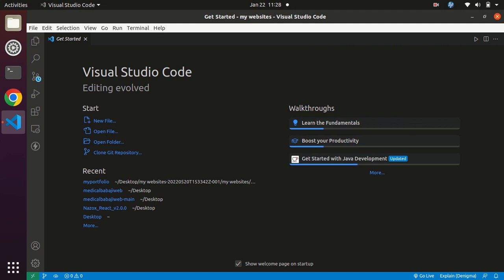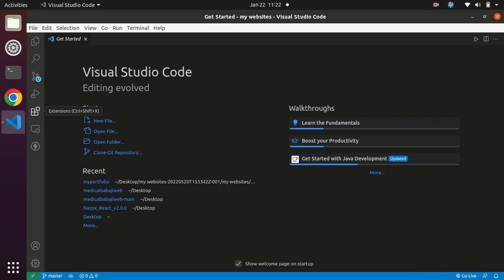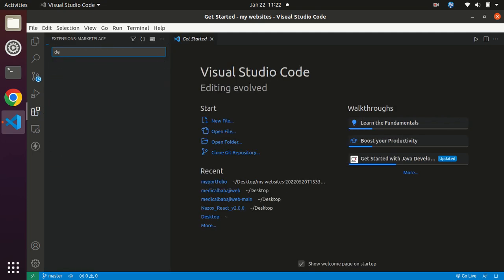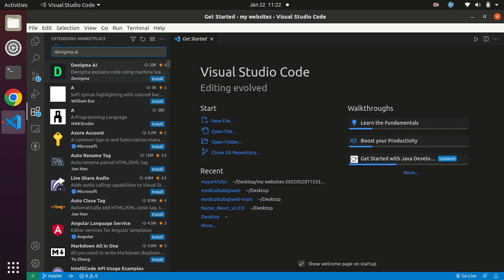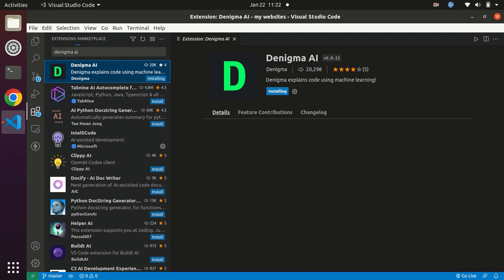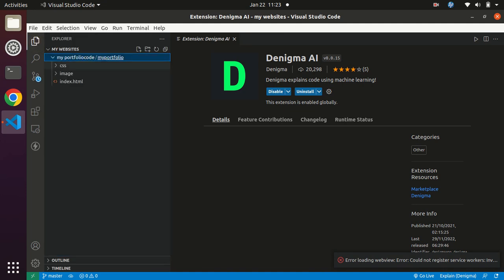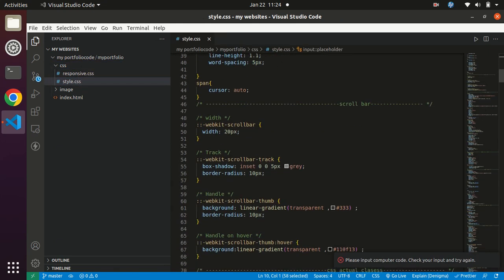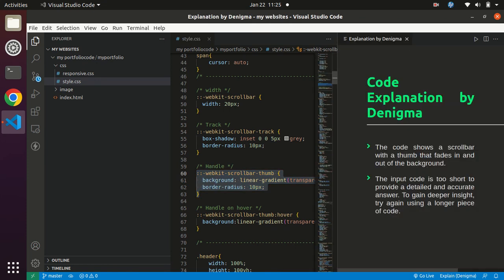How To Get Your Code Explanation In Your VS CODE Editor || Tips & Tricks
In This Video I Have Explained How To Get The Code Explanation In Your Code Editor Using A AI Tool i.e., Denigma AI ..!
I hope you will found it better than chatgpt ai ... Thankyou guys 😊

How To Add and Use Blackbox In VS CODE Editor